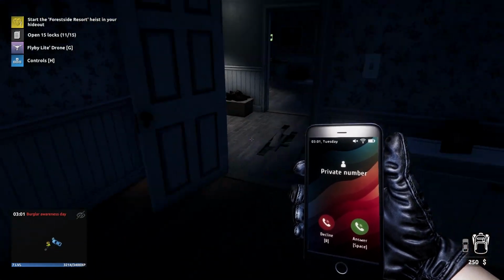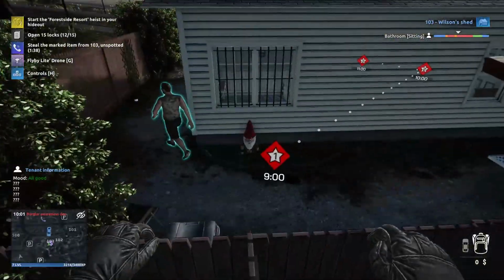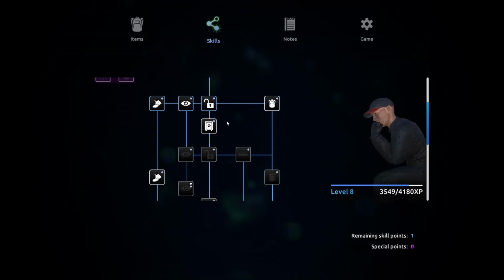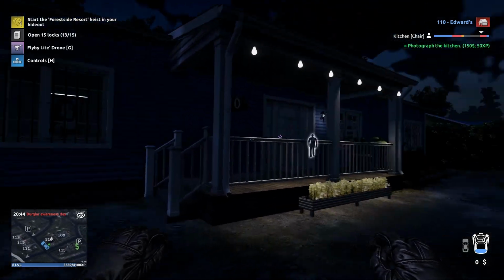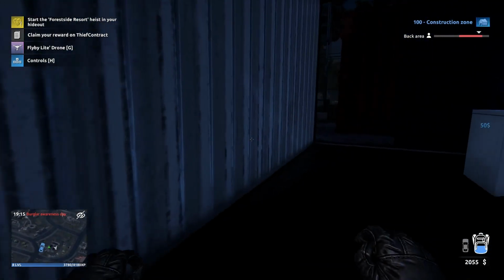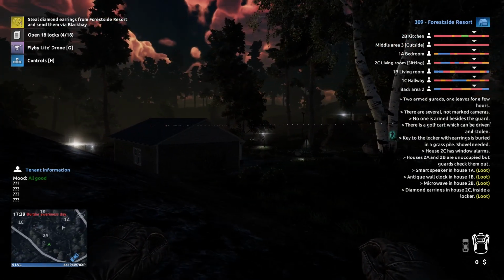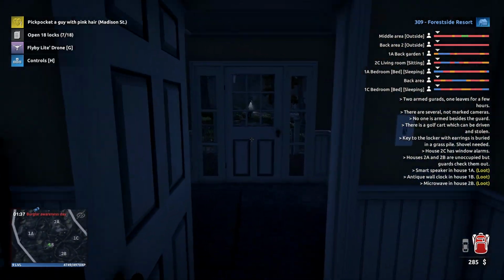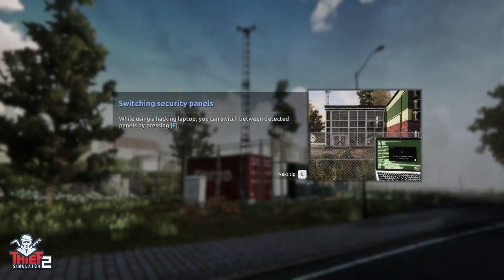Thief Simulator 2 - Robbing folks and pulling of Heists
In this video I play Thief simulator 2 rob people for cash and pull of heists for big money